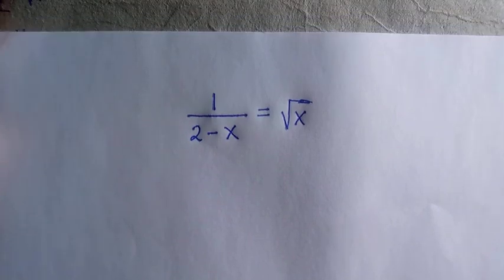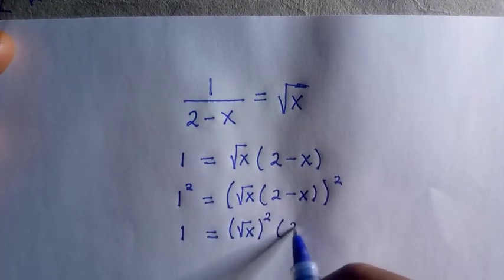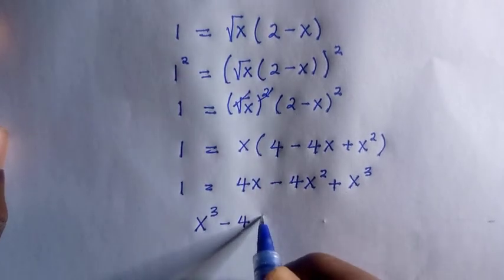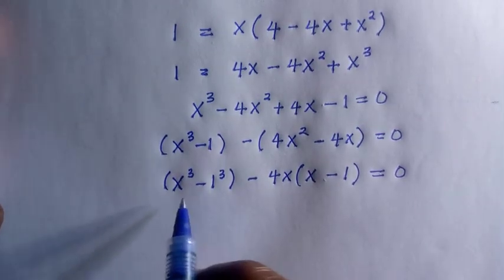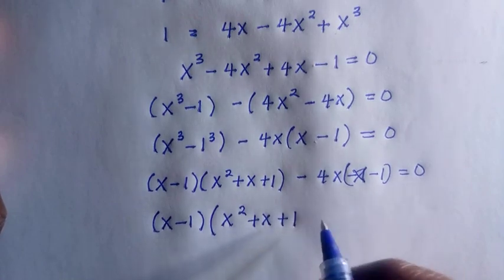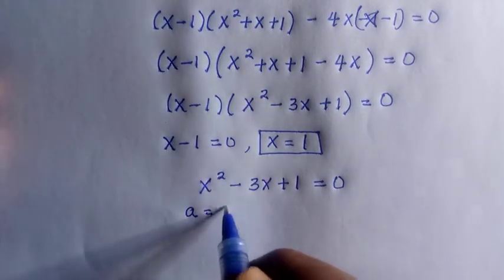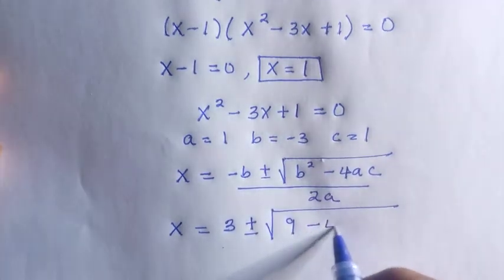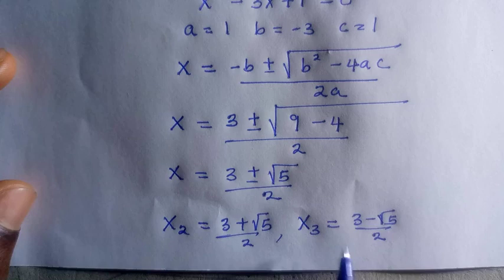A Nice ALGEBRA Question | Can you solve this ? | Math Olympiad | How many solutions?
Hello my Wonderful family 😍😍😍Trust you're doing fine 😊If you like this video on how to solve this nice Math Problem, like and Subscribe to my channel for me exciting videos 💥mathematics math algebra "olympiad algebra" math "maths help" "maths trick" tuition "learn maths" prep "quick calculations"problems solve solution "guinness world record"Maths Tutorial function Mind Maths Hub  viralCambridge Exam Question Algebra lesson Harvard University Entrance Questions  Higher mathematics questions Math Olympiad  Algebra  Simplification Germany Math Olympiad Math problem-solving  Grade 8 Maths  Grade 9 Maths Nice Square Root Simplification Japanese Can you solve  Imo Class 7 Imo Olympiad Class 7 Advanced math concepts Math competition Waec  Find the Value of X Math Olympiad strategies Challenging Math problems  How to Differentiate  How to Integrate  Thailand junior math Olympiad Problem Calculus Algebraic expressions Mathematics education  math interview problems IQ tests for job math tricks etc.